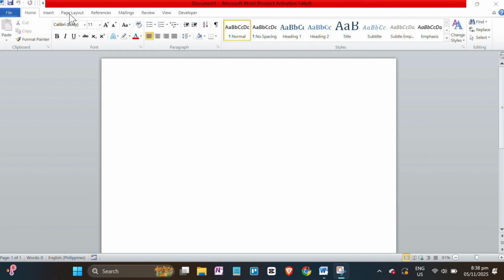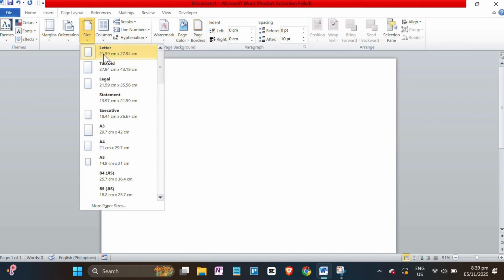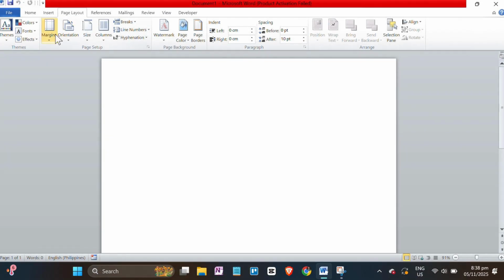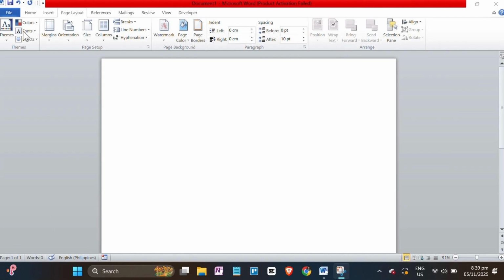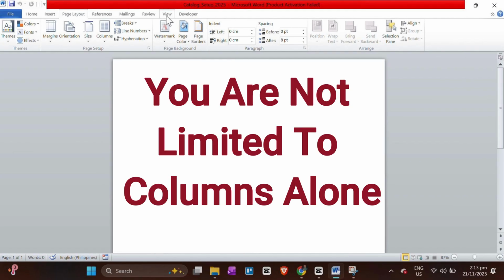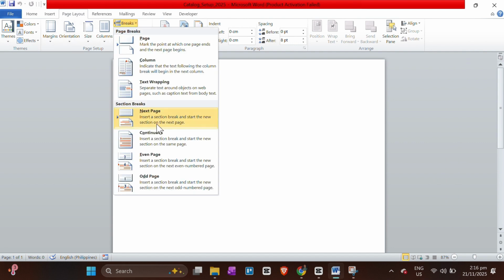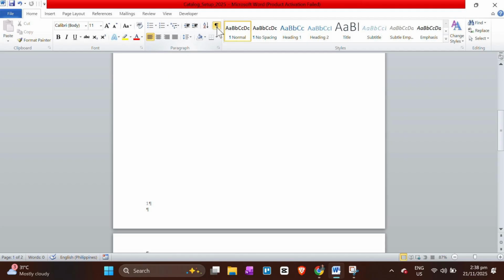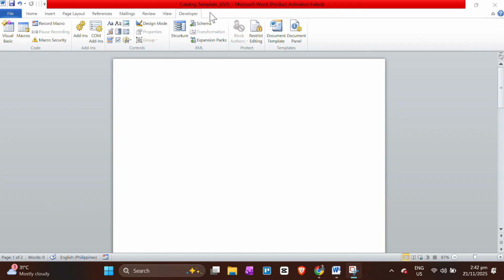Setting Up Perfect Page Layouts for Catalogs in Microsoft Word For A Windows Computer 2025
In this video,  I show you how to set up a perfect page layout for catalogs in a Microsoft Word document for a Windows computer in 2025.
CHAPTERS
00:00 INTRODUCTION & OVERVIEW OF THIS VIDEO
01:25 SETTING UP YOUR PAGE SIZE TO START
03:19 PAGE ORIENTATION
04:46 SAVE YOUR DOCUMENT
05:26 MARGIN SETTINGS
08:42 COLUMNS
10:54 YOU ARE NOT LIMITED TO COLUMNS ONLY
12:33 SECTION BREAKS
14:25 PRO TIP ON SECTION BREAKS
17:10 USE TEMPLATES
18:11 ADD CUSTOM CONTROLS
19:33 RECAP OF VIDEO

Success in any endeavor is based on many factors, individual to you. I am not familiar with your educational background, skills, prior experience, or the time you can devote to the endeavor.